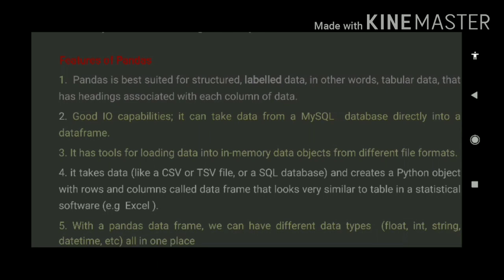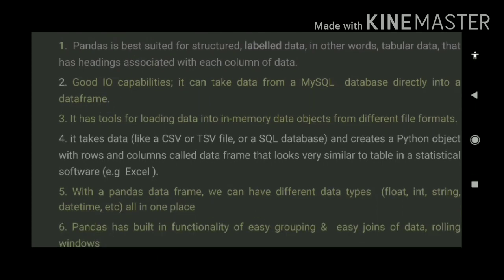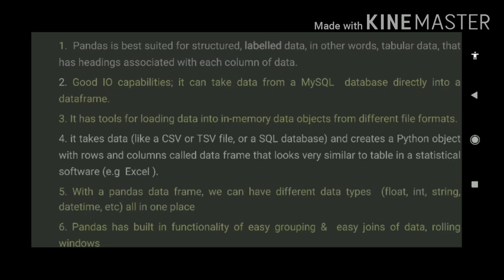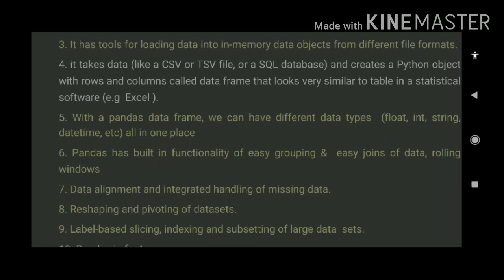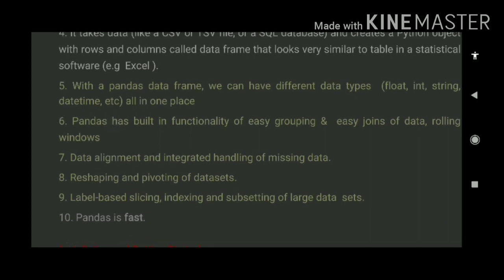Introduction to Python pandas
Python pandas introduction, its features.